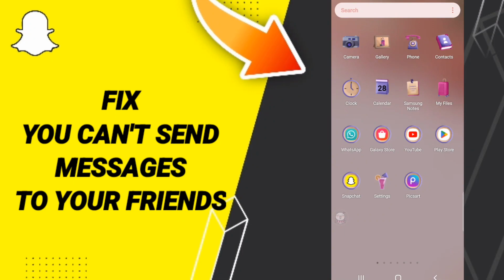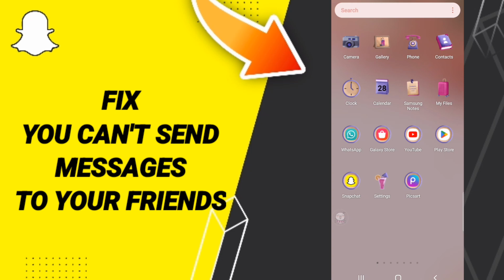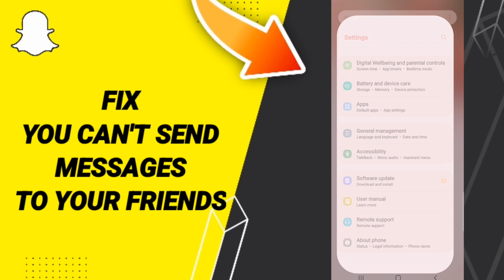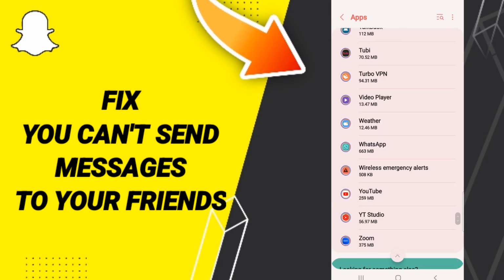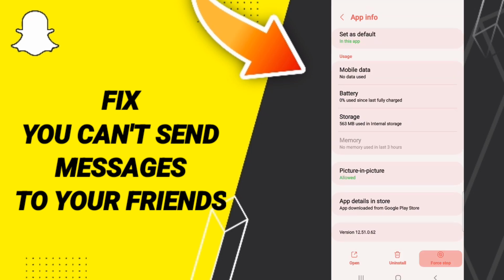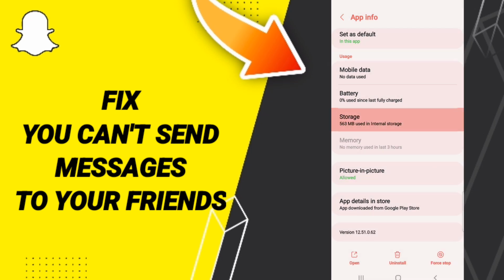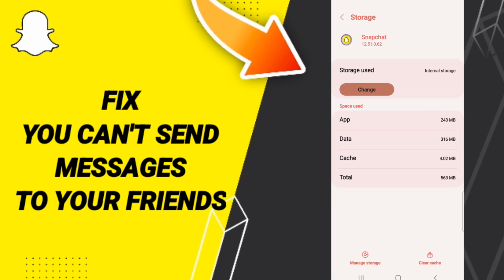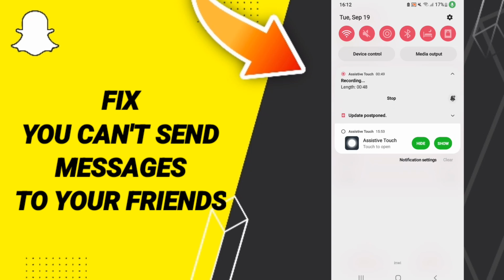How To Fix You Can't Send Messages To Your Friends On Snapcht App